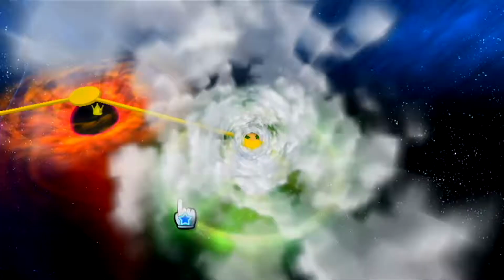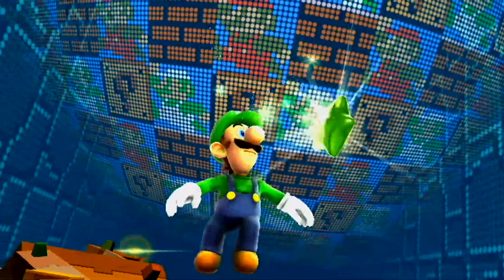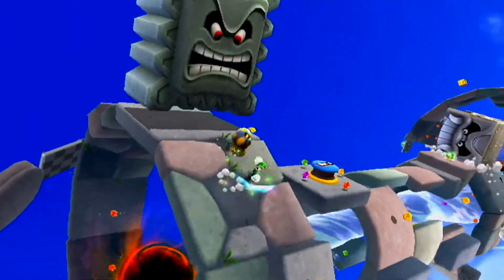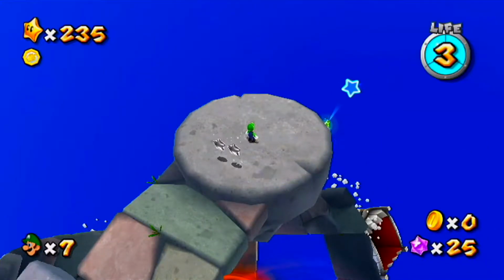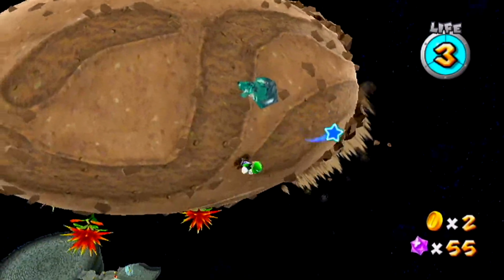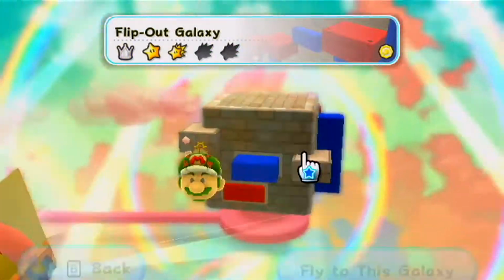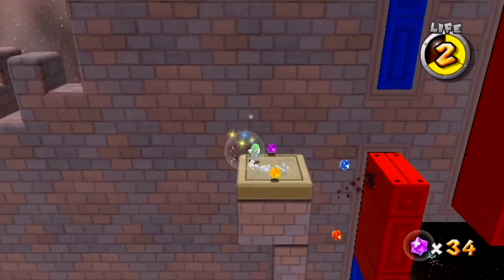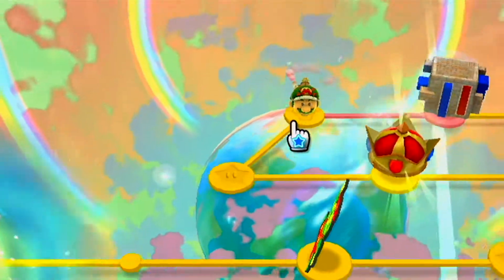Super Mario Galaxy 2 - Episode 48